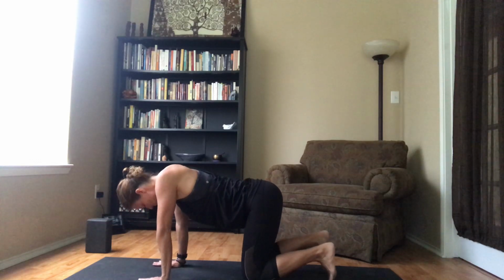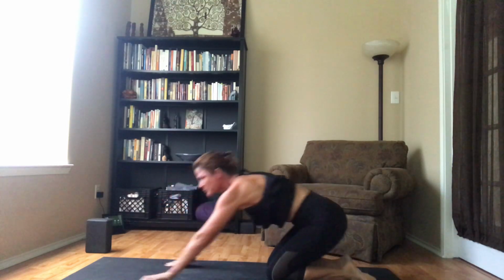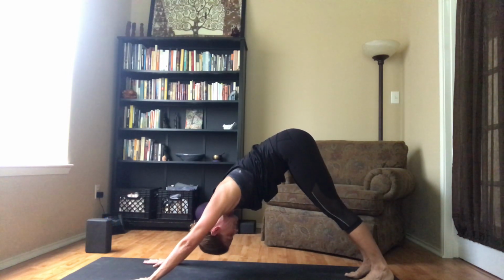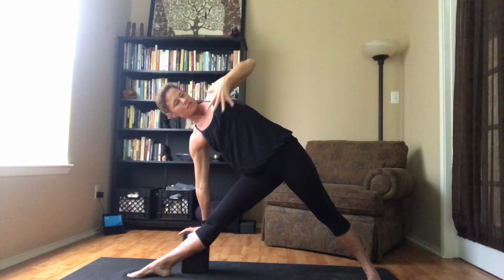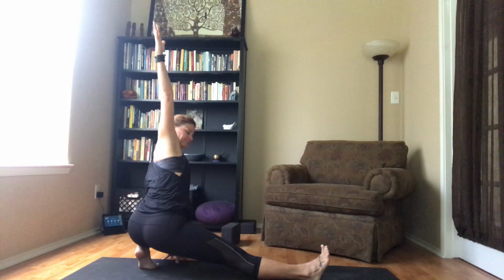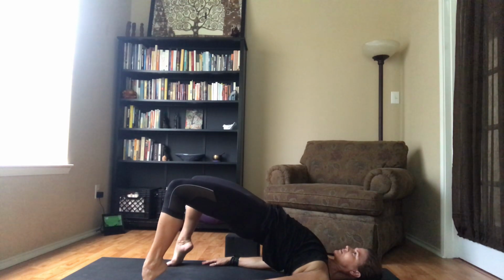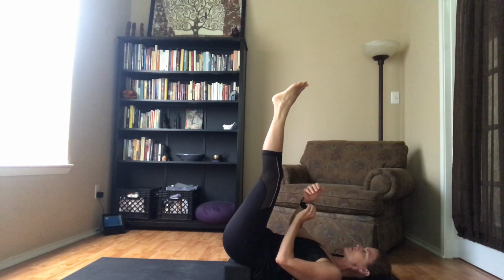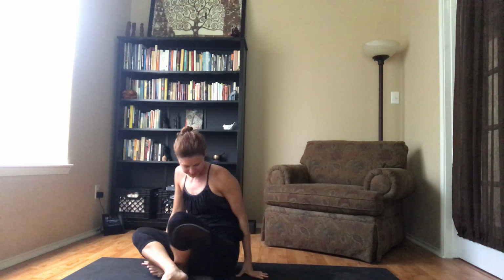Vinyasa II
A bit more challenging vinyasa flow class, better for intermediate to advanced but can be adapted